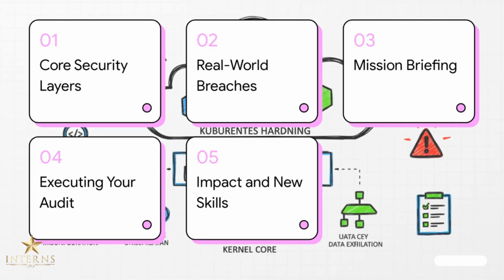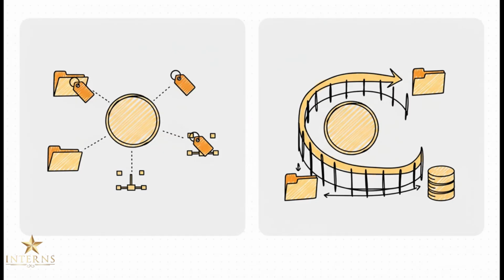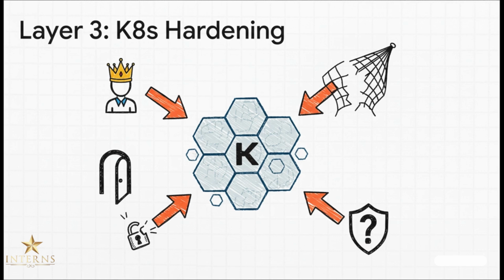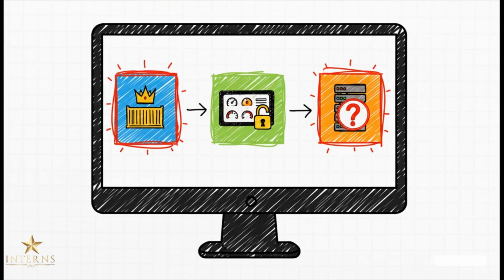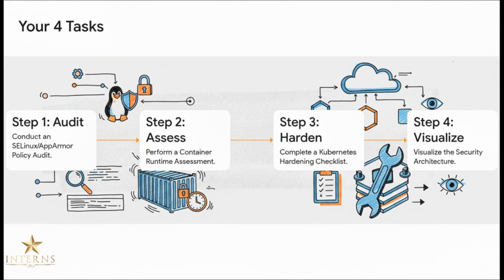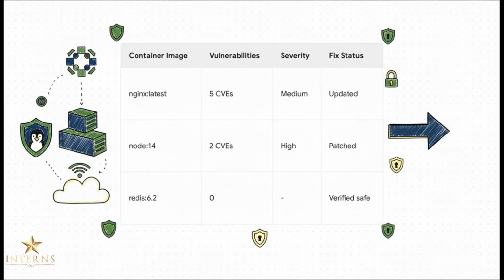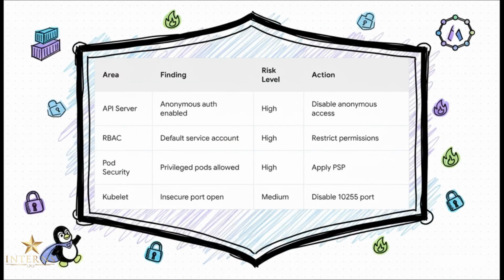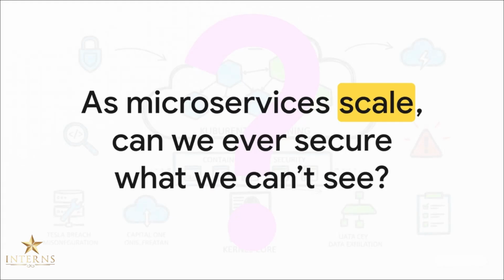Day 14: Linux (SELinux/AppArmor), container runtime security, Kubernetes hardening